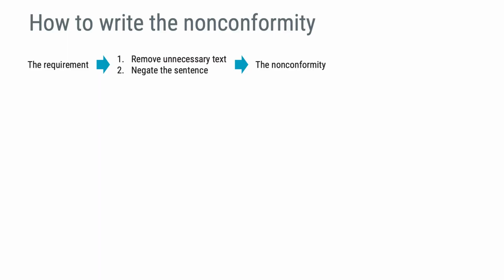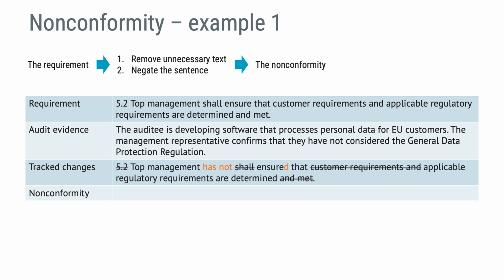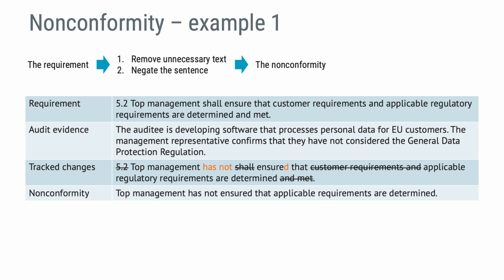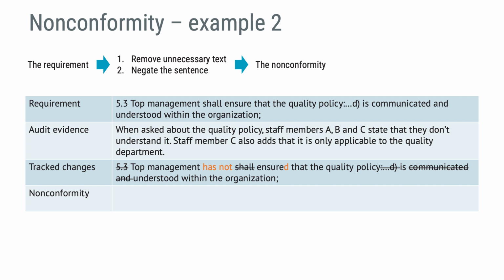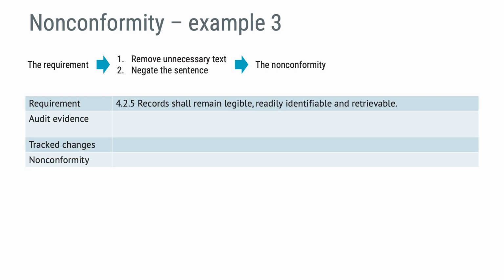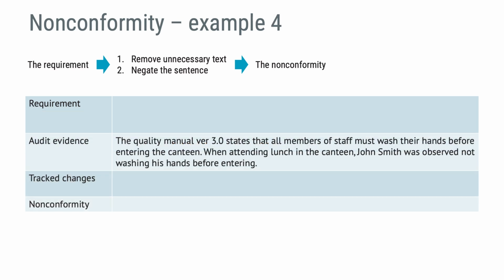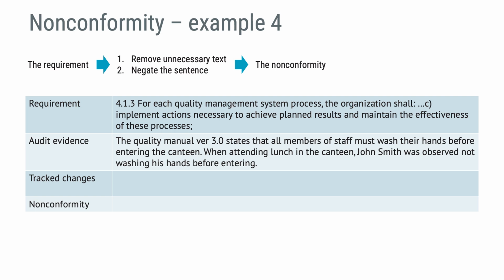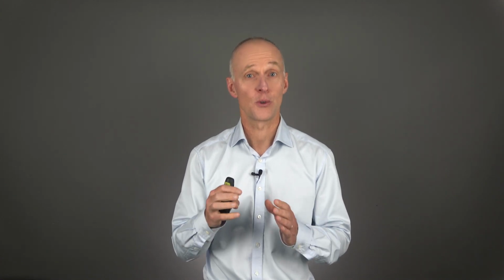Audit findings: Writing nonconformities to ISO 13485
In this video, Peter Sebelius, internal audit expert and course instructor, covers:
✔ How to evaluate audit evidence
✔ How to write nonconformities

Chapters:
00:00 Introduction
00:22 About the instructor
00:37 Evaluating audit evidence
01:55 How to write nonconformities
08:12 More resources

If you would like to know more about internal auditor training, take a look at Peter’s online course here: